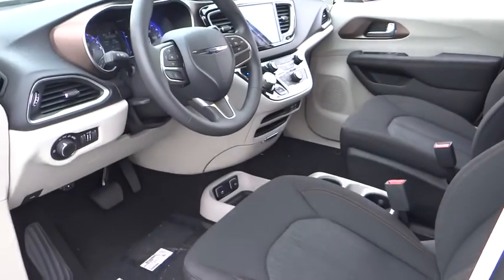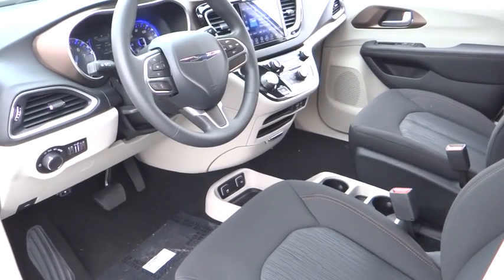2017 Chrysler Pacifica Costa Mesa, Huntington Beach, Irvine, San Clemente, Anaheim, CA PA71163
2017 Chrysler Pacifica